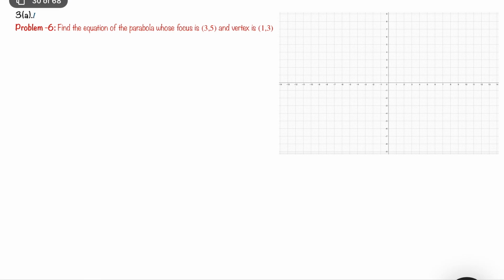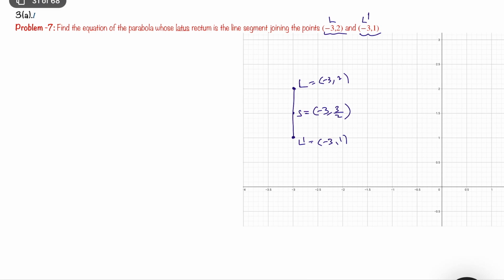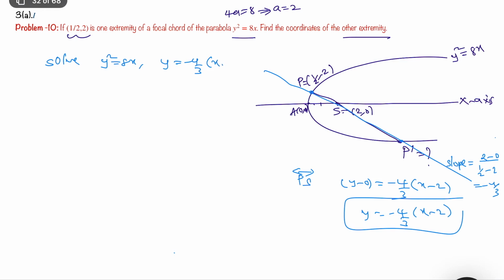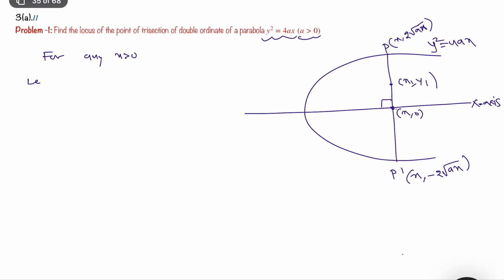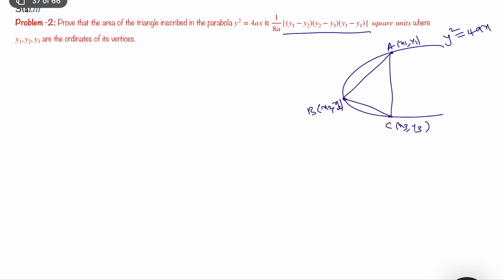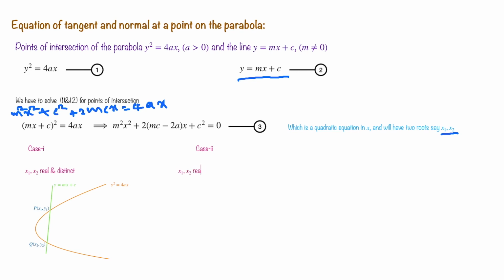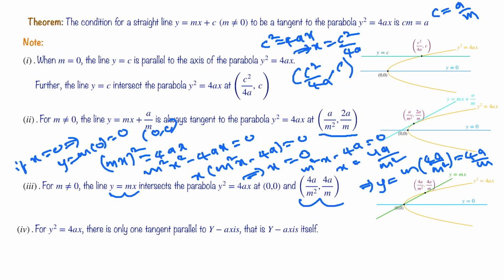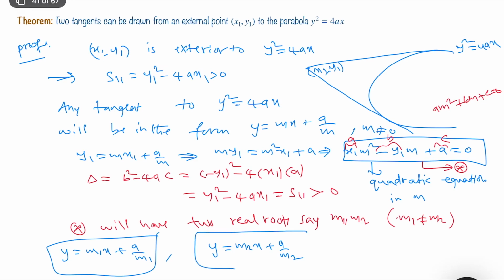Conic Sections | Lecture -3: Parabola - III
Lecture video of Parabola - III from Conic Sections Topic that is offered to  PUC 2nd-year students at RGUKT Basara.
The textbook used: Mathematics 2B Telugu Akademi